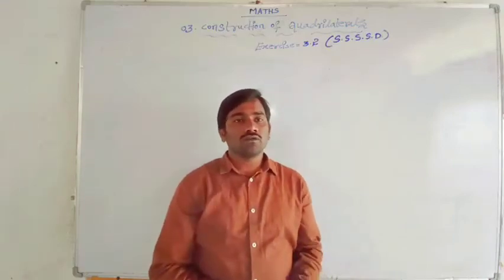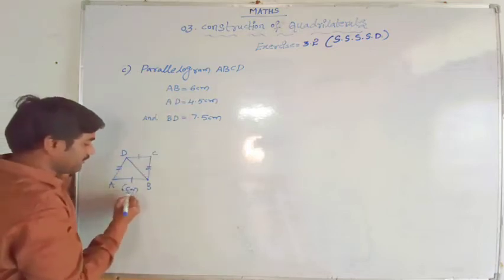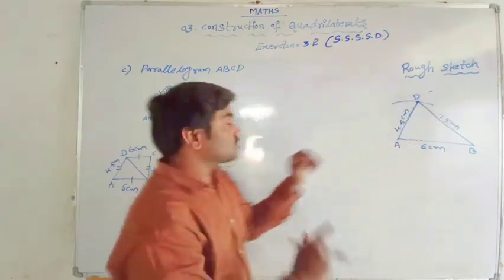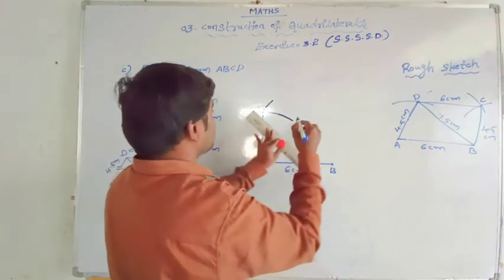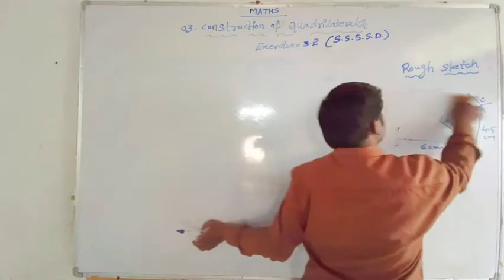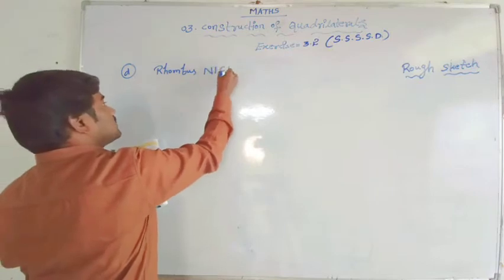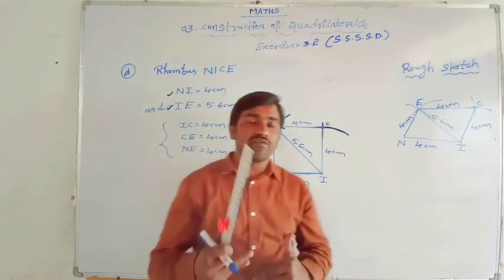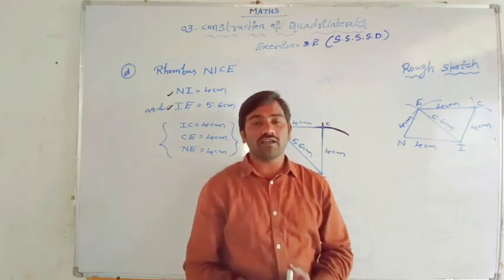Construction of Quadrilaterals (Exercise=3.2)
In this video i have explained about 8th class 3rd chapter namely  construction of quadrilaterals in that exercise 3.1 constructions when 4 sides and one diagonal is given.